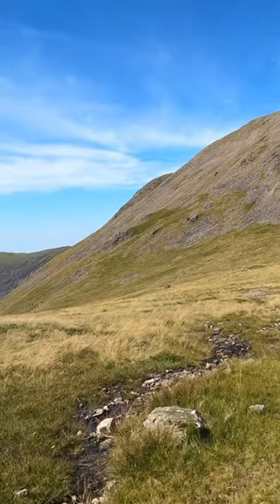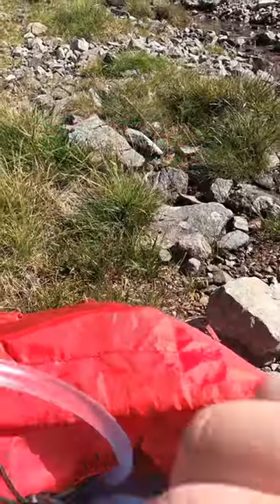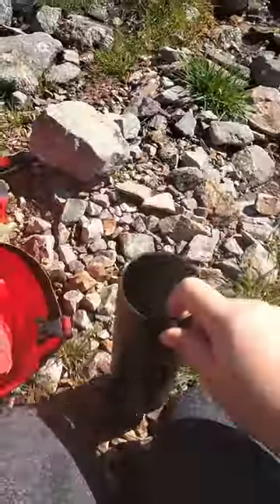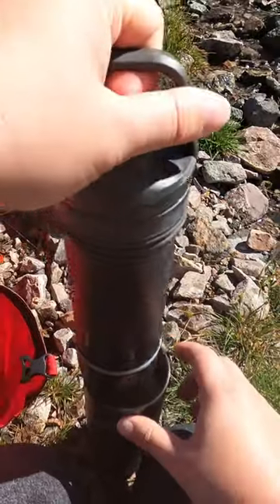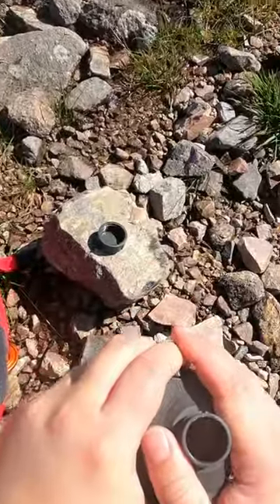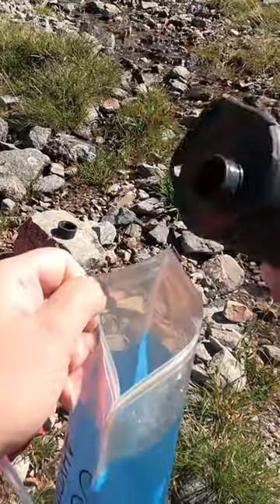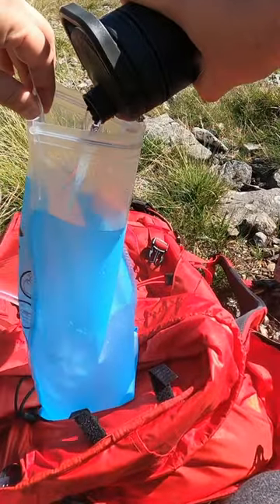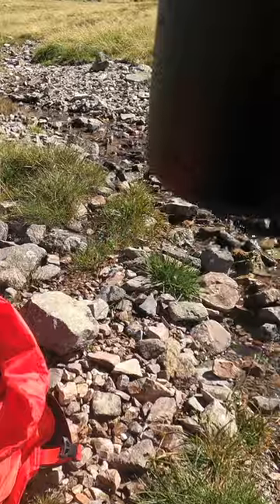Solo Hiking Safety: Refilling your water when hiking!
When you're out solo hiking, it's a good idea to carry a water filter and purifier.

Three I would recommend looking into are:
Grayl GeoPress
Grayl UltraPress
Sawyer Mini

Whether you rely on a simple filter with a chemical treatment to clean your water, or something a little fancier - it helps you make sure that you've always got water available.

I'm currently using a Grayl UltraPress alongside my water bladder, with the UltraPress allowing me to refill if needed, but also working as a standalone backup in the event that I puncture my water bladder. This is not a sponsored video, it's just the device that I'm currently using and I quite like it.

The UltraPress is a small device, only holding 500ml but if you want something bigger you can check out the GeoPress. If you want something smaller then check out the sawyer mini